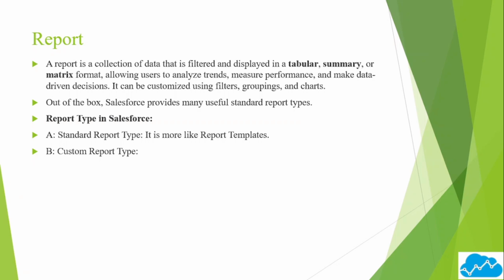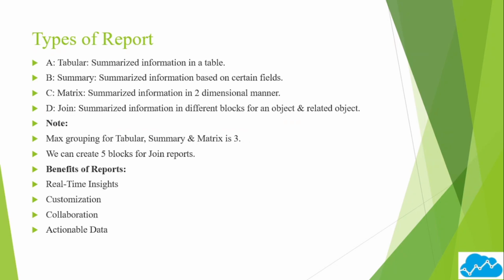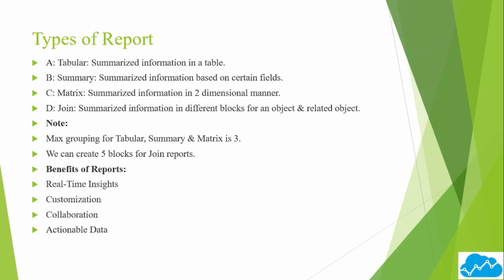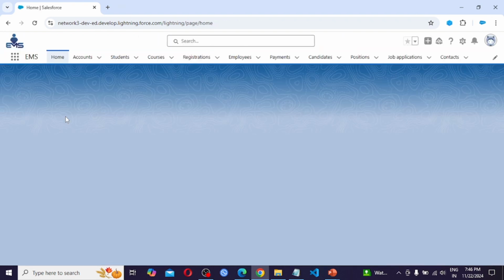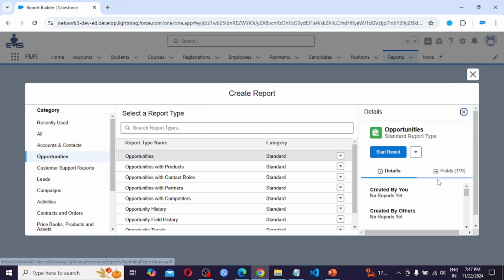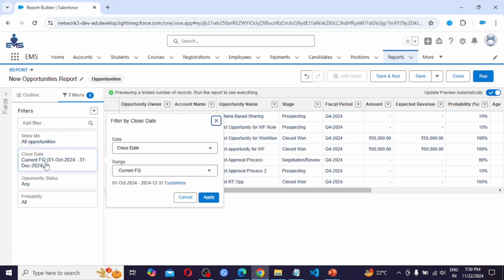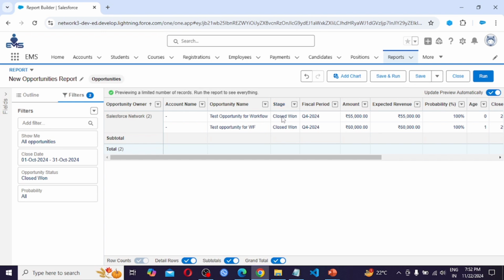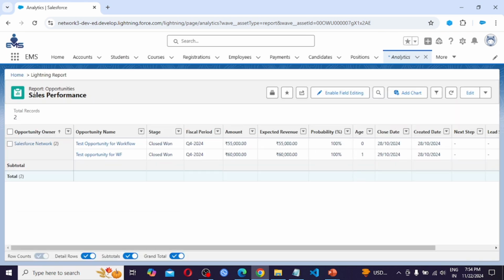Day 37 📊 Master Reports in Salesforce: A Complete Guide 📊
🔐 Welcome to the Salesforce Network: Reports in Salesforce | Salesforce Network

👩‍💼In this video, we dive into the world of Salesforce Reports to help you unlock the power of data in your organization. Learn how to create, customize, and utilize reports to gain actionable insights, track performance, and make data-driven decisions.

📌 Use Case: Understand how to build a report to track opportunities by stage and identify the top-performing sales representatives.

🌟 What You'll Learn:
✅ Types of reports (Tabular, Summary, Matrix, and Joined).
✅ Step-by-step guide to creating and customizing reports.
✅ Adding filters and grouping data for better insights.
✅ Real-life scenario: Track sales performance and pipeline progress.
✅ Best practices for report management in Salesforce.

📊 Perfect for Admins and New Users!
Whether you're a Salesforce Admin, Business Analyst, or Sales Manager, this video will help you take your reporting skills to the next level.